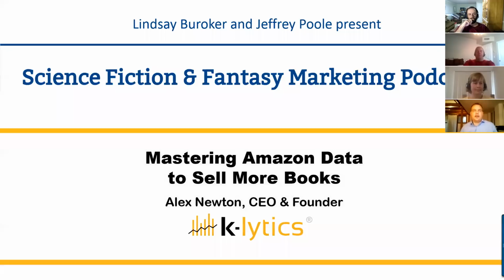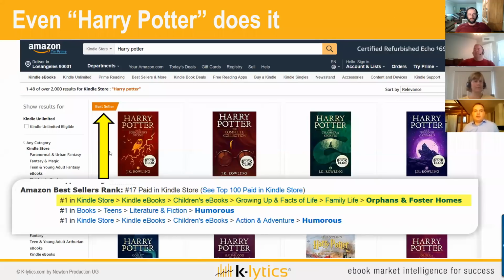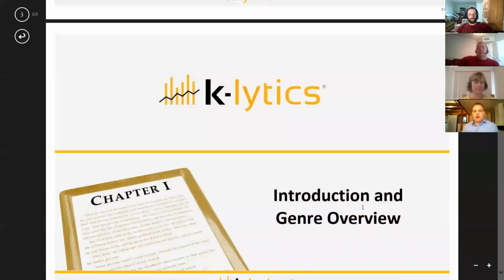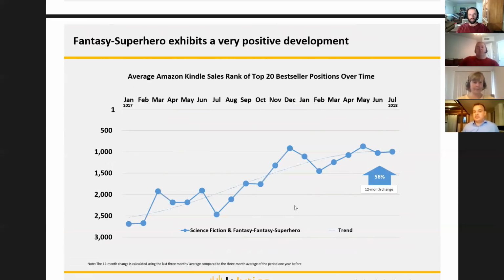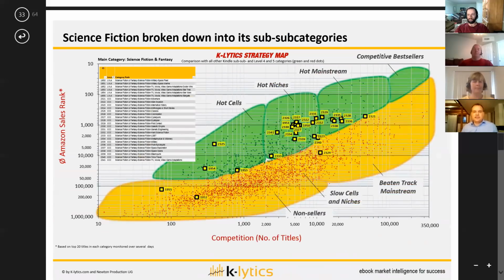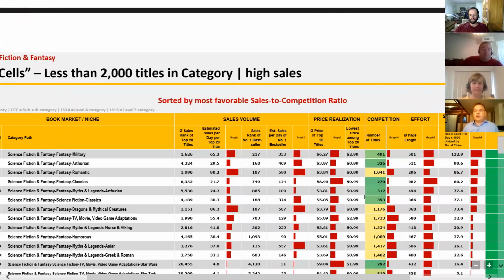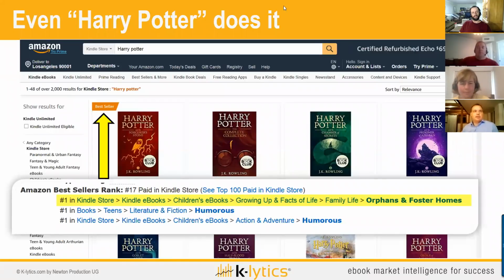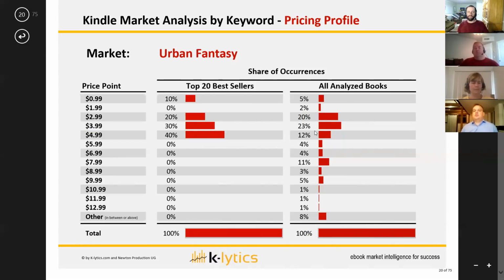Analyzing the Amazon Store to Help Your Books Perform Better with Alex from K-Lytics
Episode 190

An excellent episode to watch the video! Today we are talking to Alex Newton from K-Lytics. He and his service crunch the numbers to help authors identify which keywords and sub-genres are most valuable. We'll discuss things like which keywords might be redundant, the value of being a bestseller on a niche sub-genre, and the relationship of price and performance.